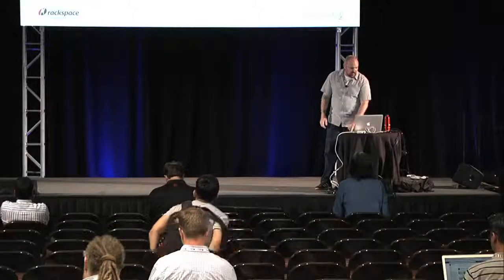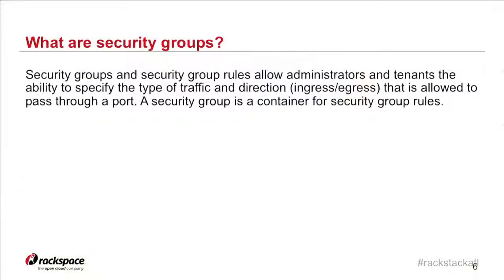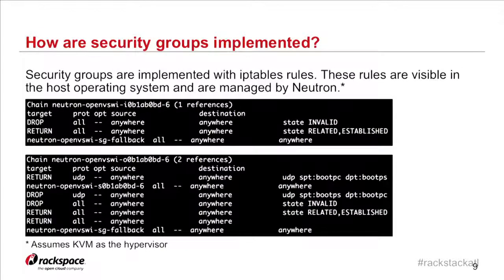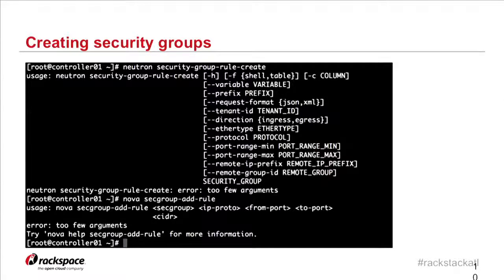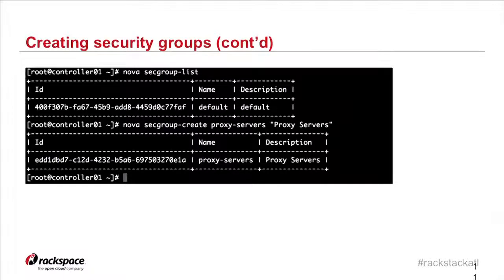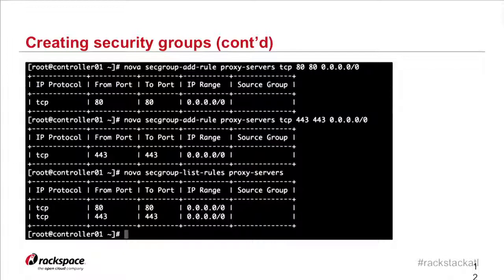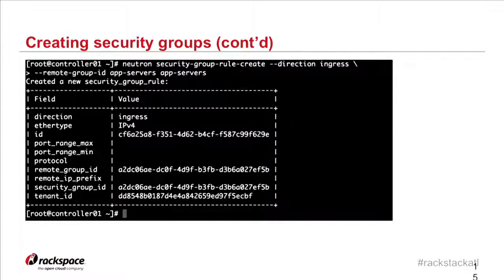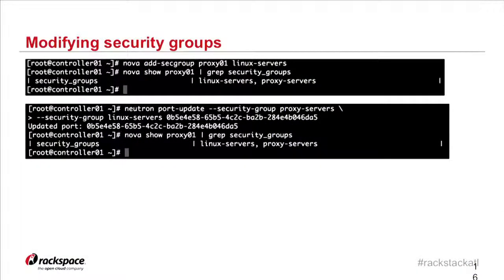Working with Security Groups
Working with Security Groups features Rackspace's Jacob Walcik.

OpenStack natively provides isolation between tenants. The default set of rules in place when a new tenant is created allows for any outbound communication, but no inbound. Security groups are the mechanism we can use to modify these rules. This session will cover the basics of creating security groups for both ingress and egress. We will share strategies for leveraging security groups to enforce an organization's best practices and nesting security groups to combine rules that match specific application needs.